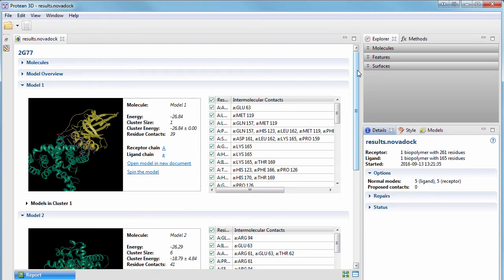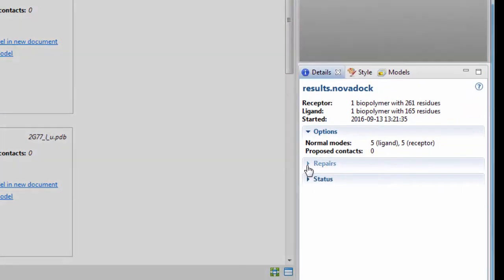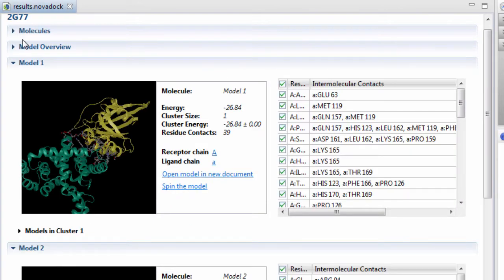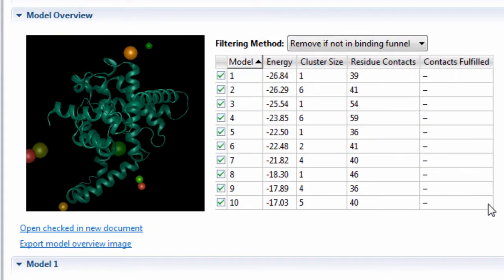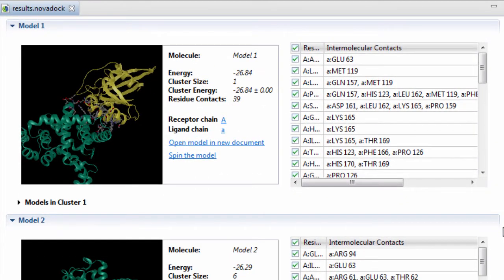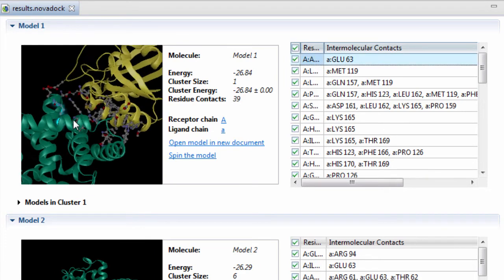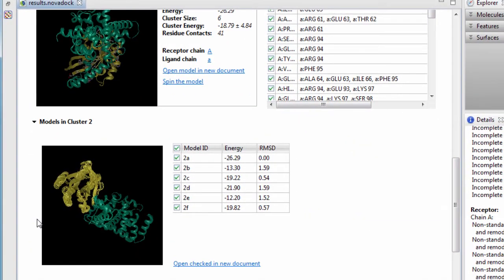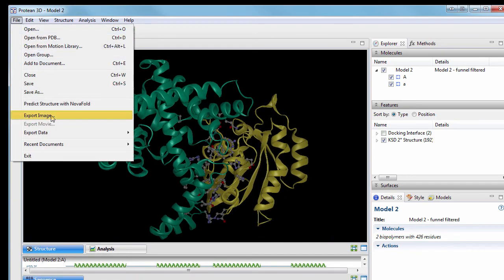DNASTAR - NovaDock for protein-protein docking analysis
NovaDock is DNASTAR’s application for predicting protein-protein binding interactions. This program, based on the highly accurate SwarmDock algorithm, allows you to specify receptor and ligand structures. You can also propose specific residue contacts between the binding partners.

The software then repairs the structures if needed, filling in any missing residues or atoms, and then proposes several models of binding interactions, which can be viewed in the NovaDock report using Protean 3D.